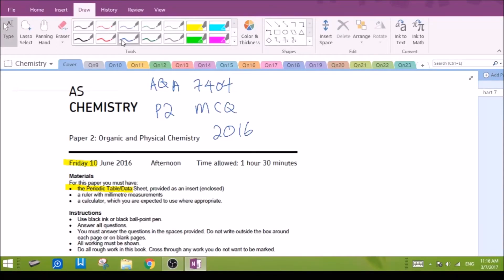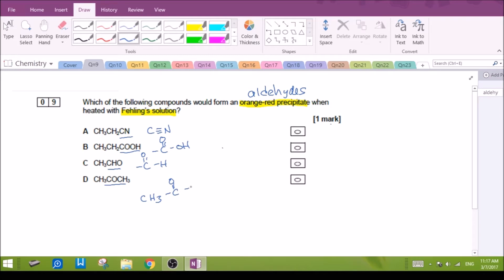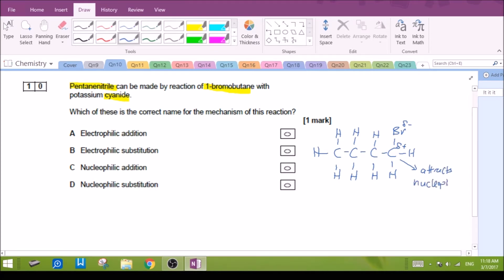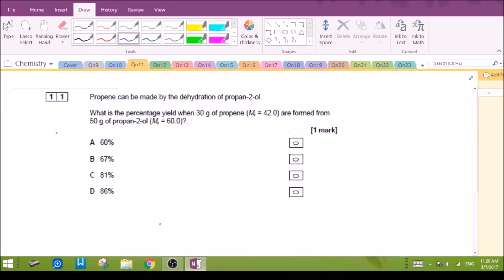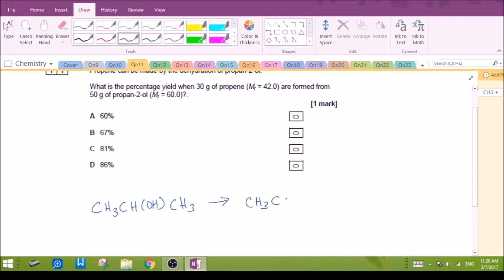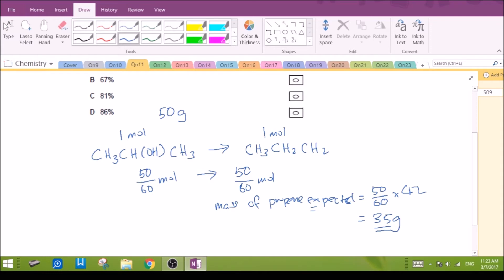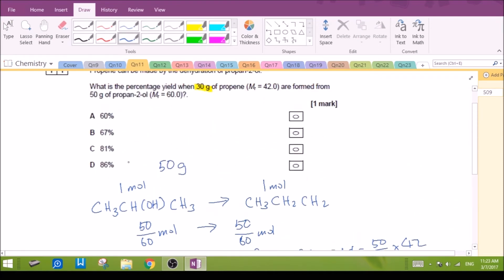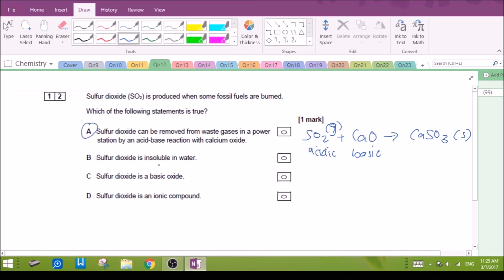AQA 7404 Chemistry Paper 2 MCQ June 2016 Qn 9-13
Discussion on AQA 7404  Chemistry Paper 2 MCQ 2016 (Part 1) Questions 9 - 13

All solutions are suggested by myself and not endorsed officially by any examination centres